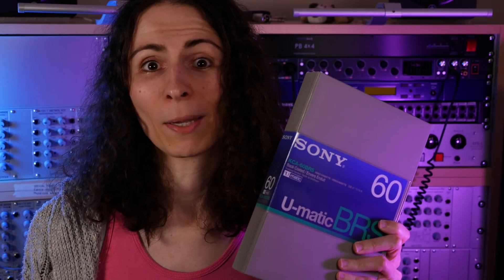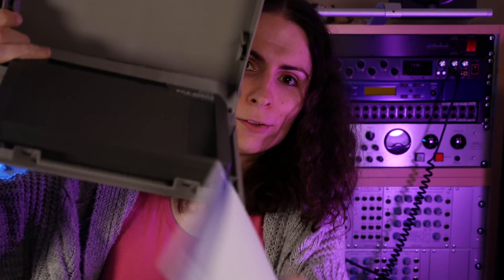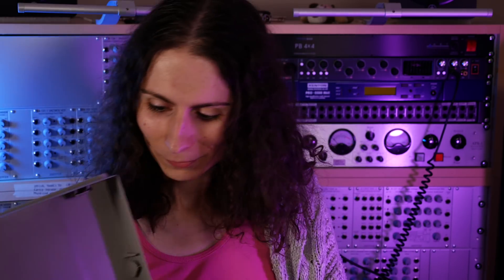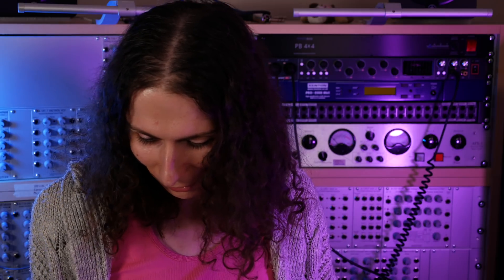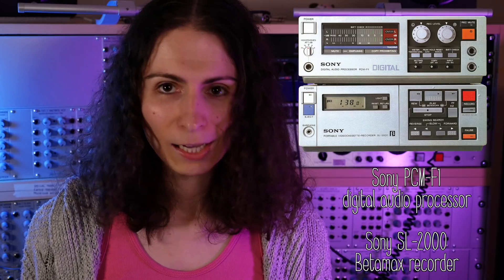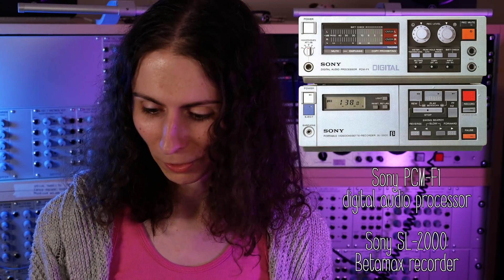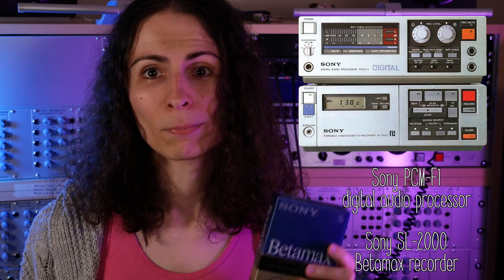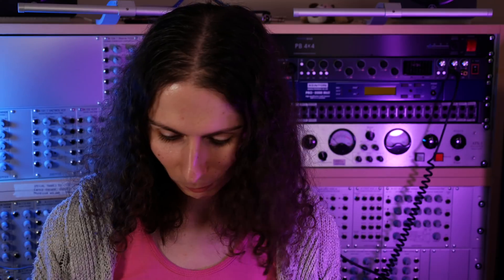Why are CDs 44.1 kHz?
A brief overview of Sony's PCM-on-videotape shenanigans